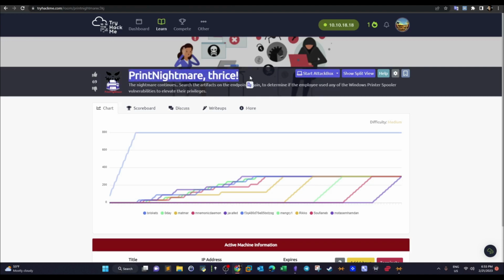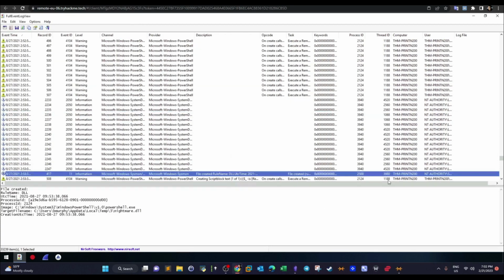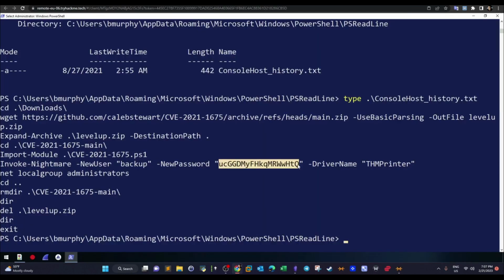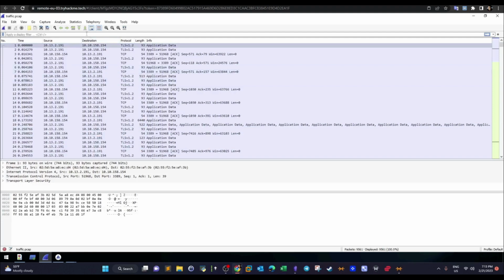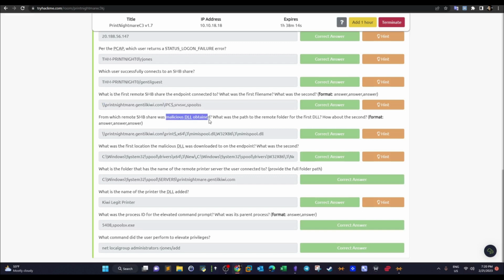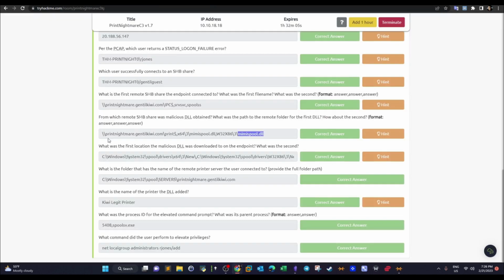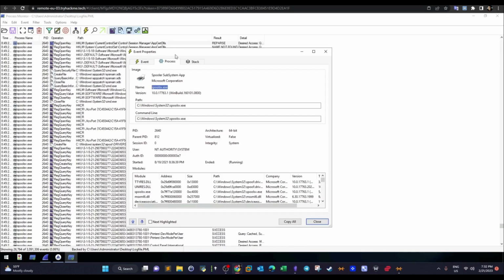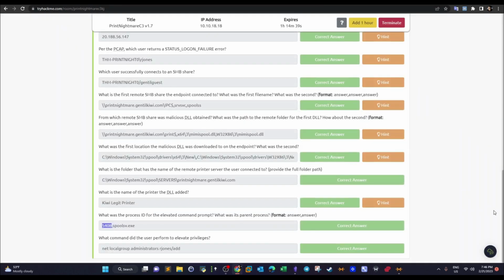Analysis of Print Nightmare Exploit | TryHackMe Print Nightmare, again and thrice !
In this video walk-through, we covered the Print Nightmare Exploit from a defensive perspective where we performed an incident response and extracted the related artifacts to the exploit using Wireshark, Brim and Windows event viewer.